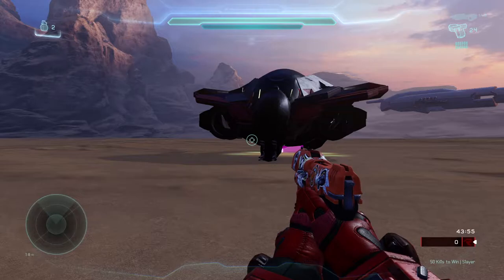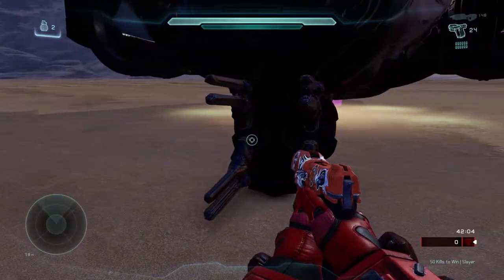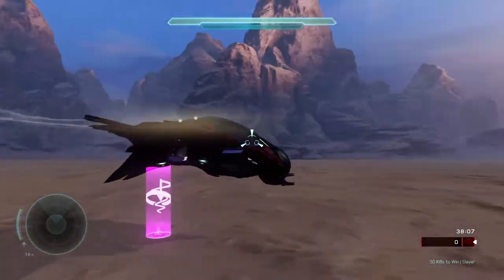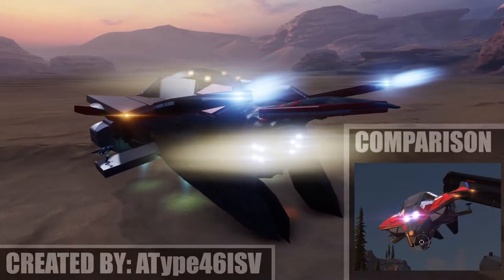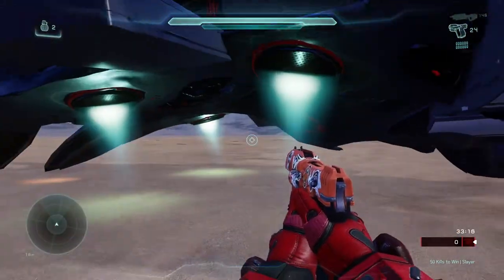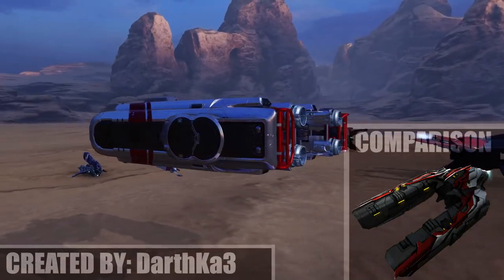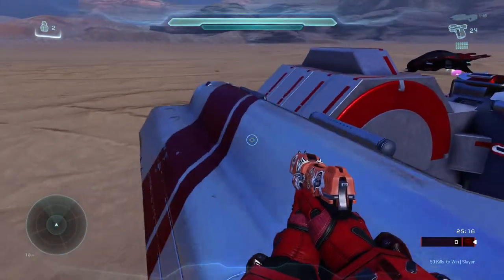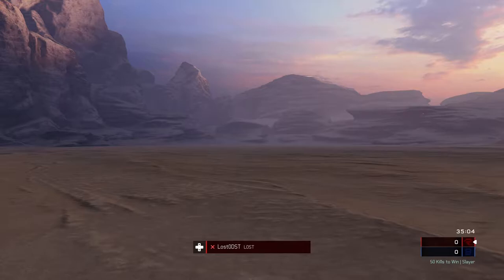Halo 5: Banished Prefabs Showcase. (Phantoms And Spirit)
Today, We check even more banished prefabs! All of these are cool and unique in its own way.

--Timestamps--
0:00 - Intro
0:09 - Halo Wars 2 Banished Phantom
2:37 - Halo Infinite Banished Phantom
4:22 - Banished Spirit
6:28 - Outro

---Social Links--
Chat with the community!